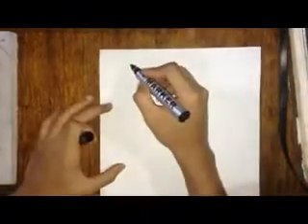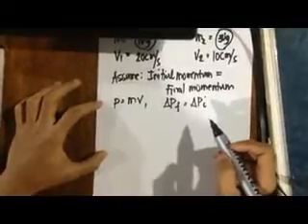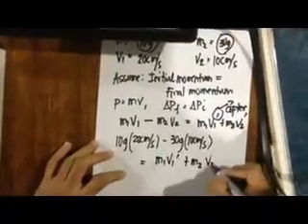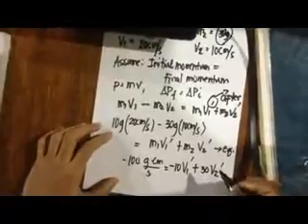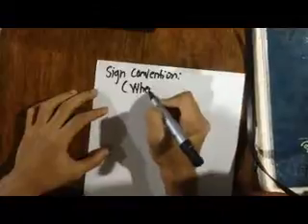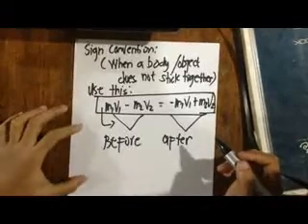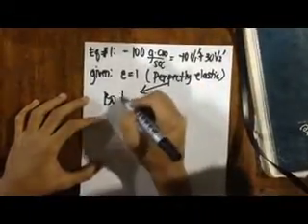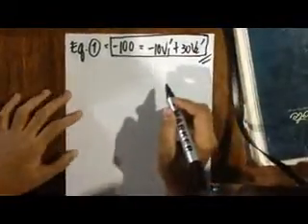Momentum and Impulse Part 1